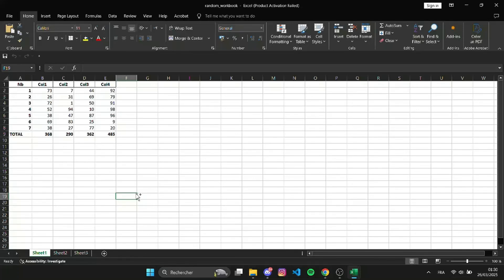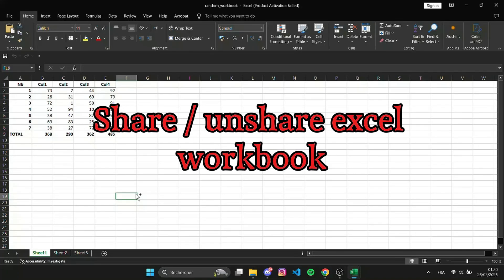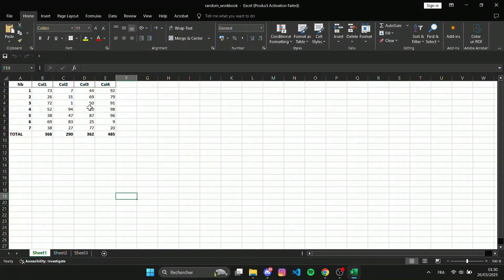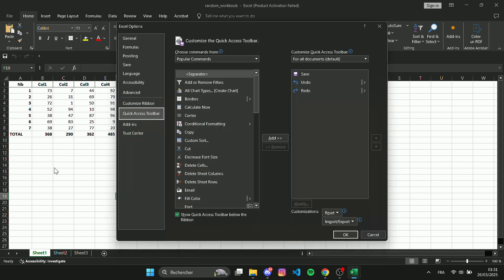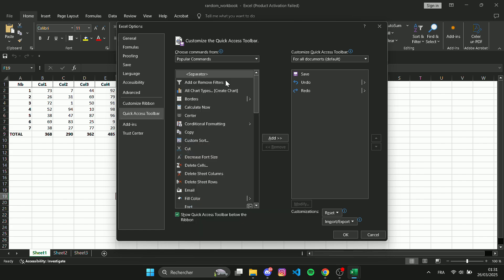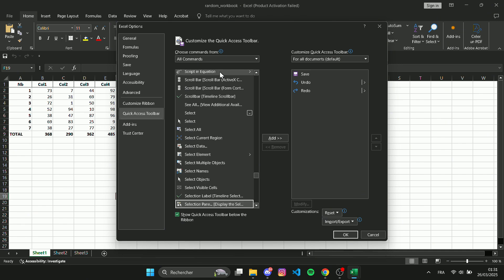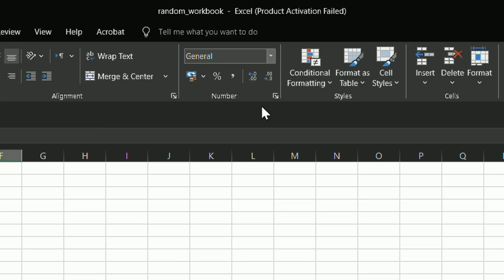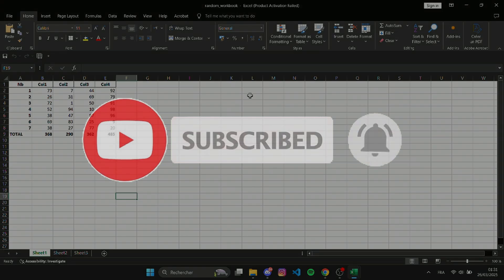How to Share/unshare Excel Workbook in 2025 (Full guide)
Want to collaborate on an Excel file with others or stop sharing access? In this full step-by-step guide, I’ll show you how to share and unshare an Excel workbook in Excel 2025. Whether you’re working with colleagues, teams, or personal projects, this tutorial will help you manage file access easily.

What You’ll Learn:
 • How to share an Excel workbook with others
 • Set editing and viewing permissions
 • Share an Excel file via OneDrive or Google Drive
 • Unshare a workbook and remove access
 • Best practices for secure file sharing